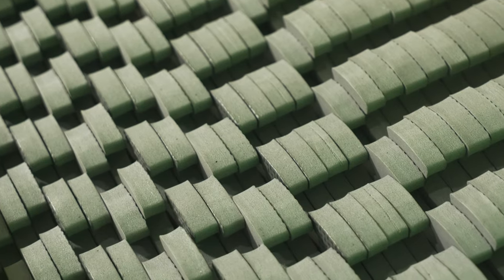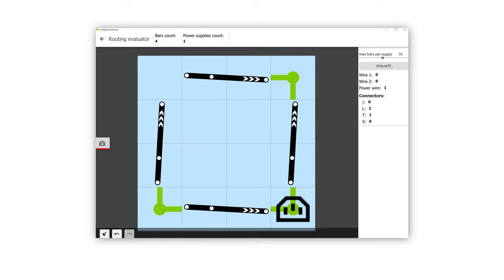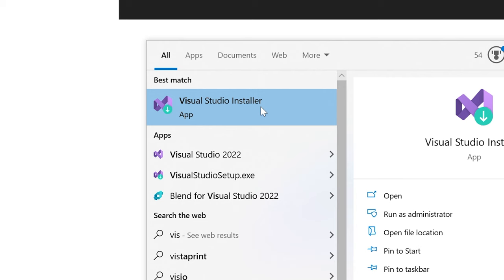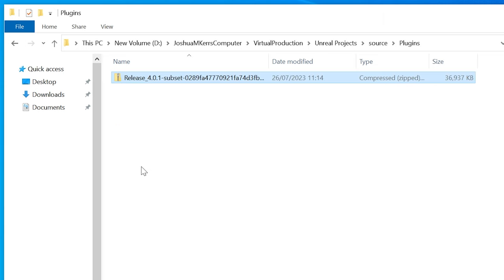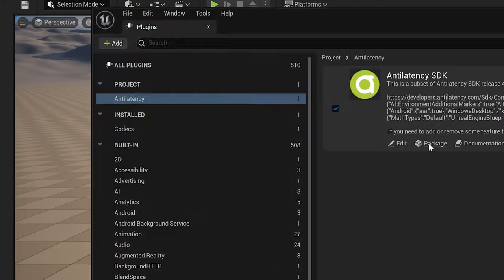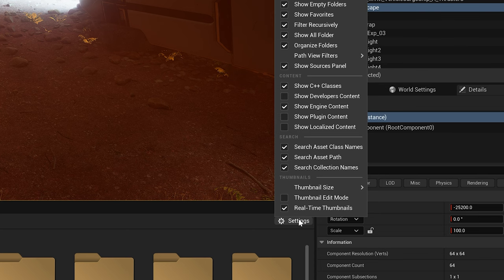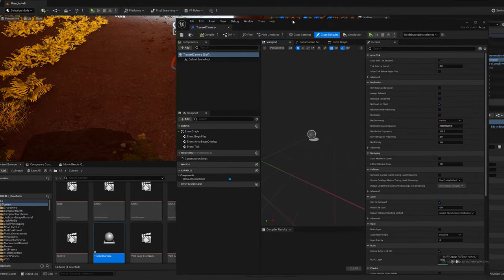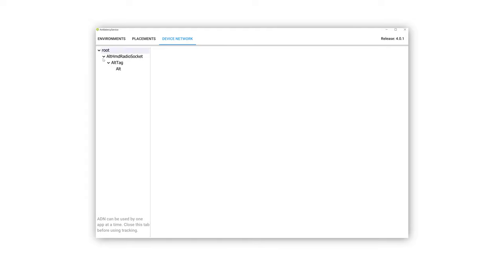PRO Level Camera Tracking For VFX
If you're setting up Antilatency camera tracking it's easy to get it wrong. Follow this step by step guide and you'll have Antilatency Tracking working with Unreal Engine 5 in no time.

00:00 Intro
00:12 Antilatency Service
01:20 Get the SDK
02:10 Visual Studio
02:38 Unreal Engine source project
04:12 Create An Engine Plugin
04:51 Getting It Working In Unreal
06:00 One Last Blueprint
06:58 Simulate
07:11 Troubleshooting